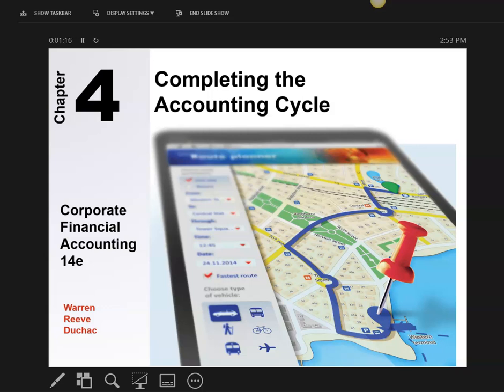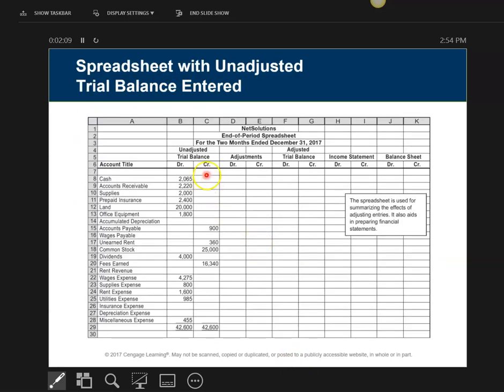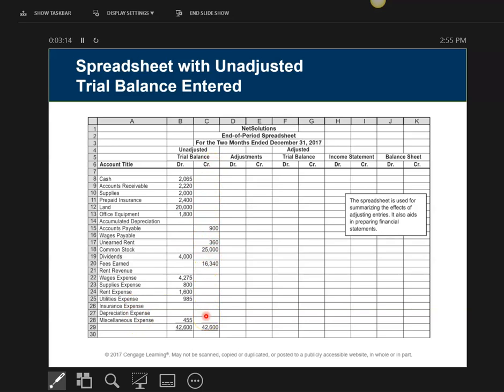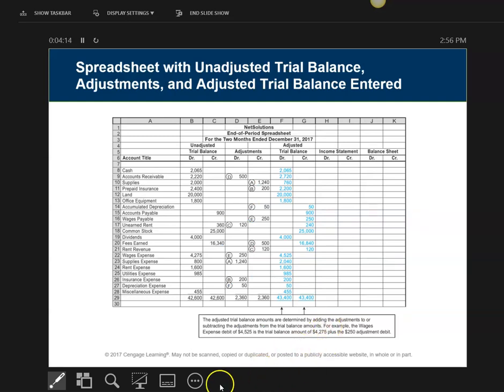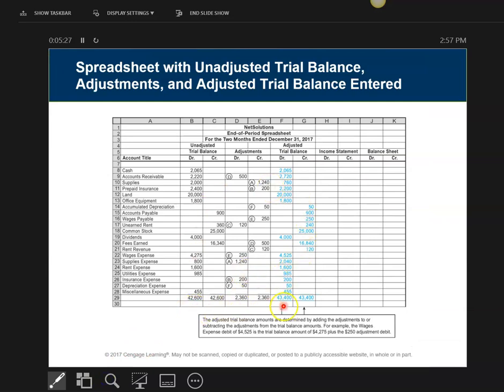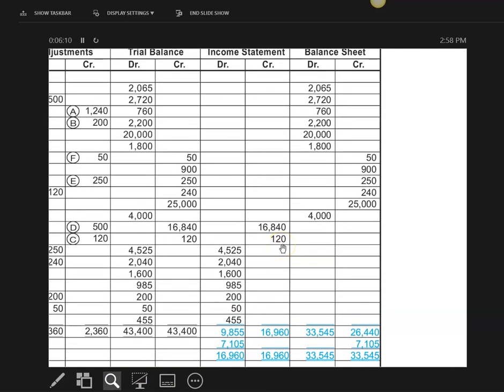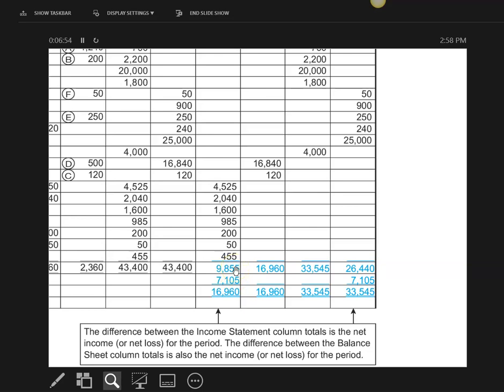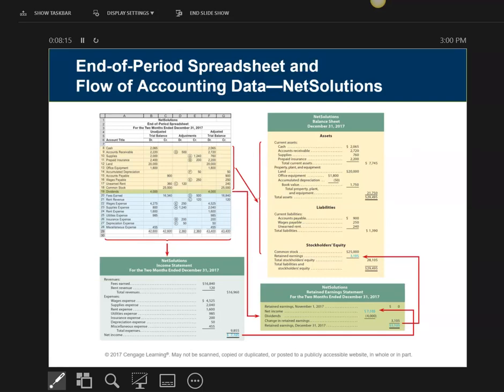Chapter 4 End of Period Spreadsheet10 Column Worksheet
10 Column Spreadsheet